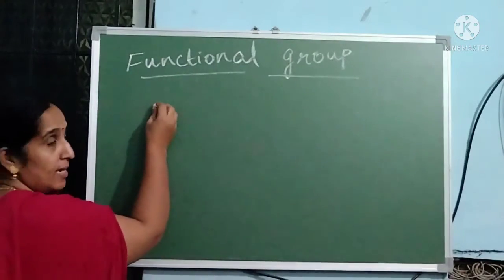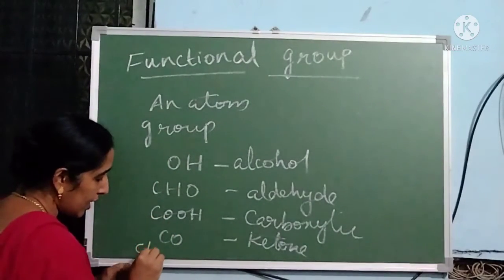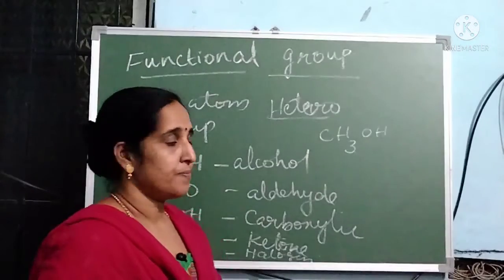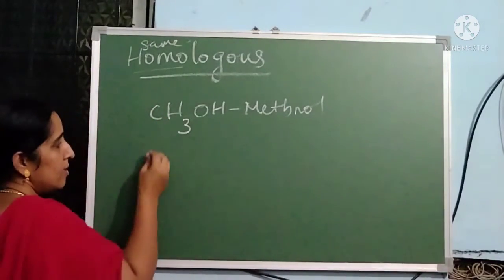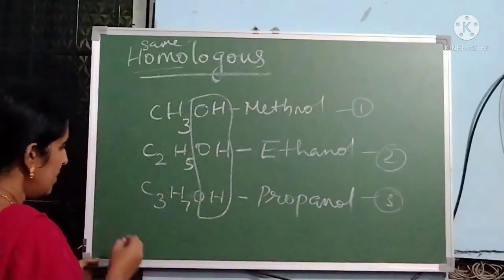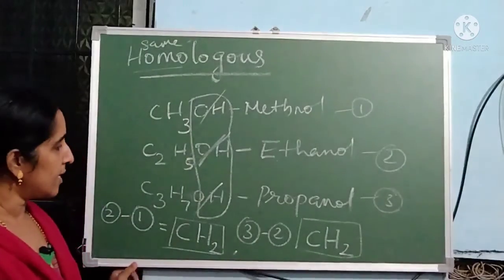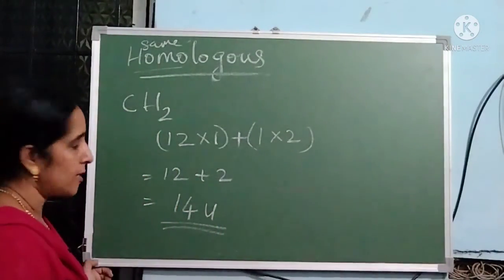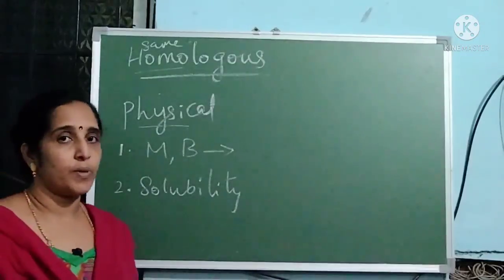CLASS 1O CHEMISTRY CBSE | FUNCTIONAL GROUP AND HOMOLOGOUS CHAPTER -4 CARBON AND ITS COMPOUNDS | GTC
IN THIS VIDEO WE ARE GOING TO DISCUSS ON THE CHAPTER -4:CARBON AND ITS COMPOUNDS |IN THIS VIDEO WE WILL DISCUSS ON THE TOPIC INTRODUCTION ABOUT CARBON |FOR MORE VIDEOS PLEASE SUBSCRIBE THIS CHANNEL.THANKYOU.